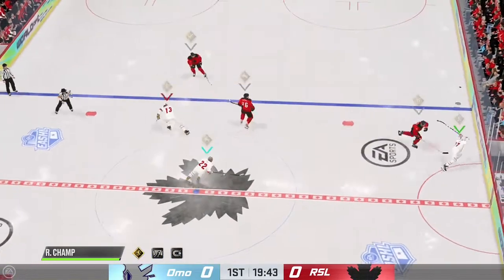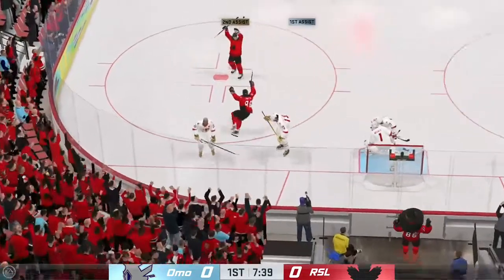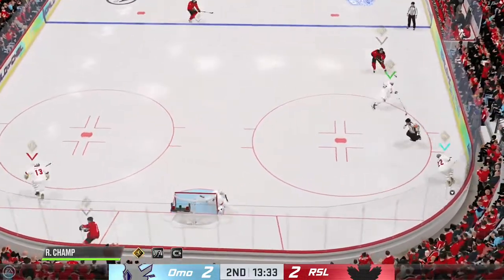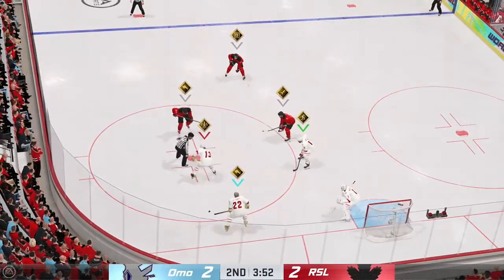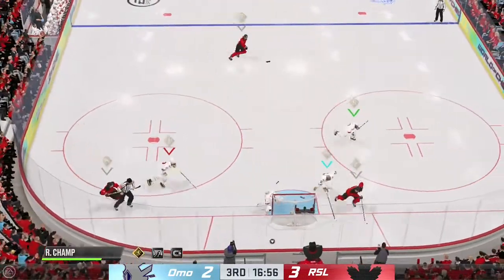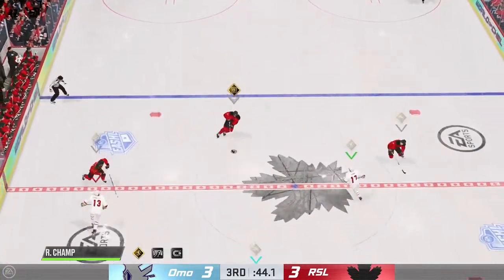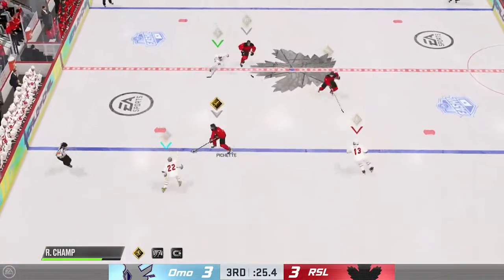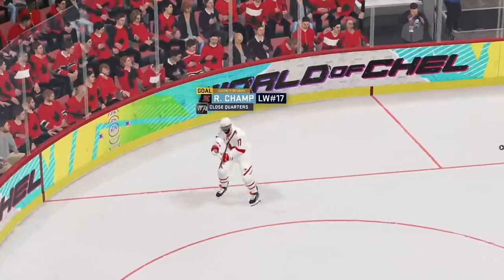NHL® 22 KULU VS OTHER FRENCH TEAM OT???